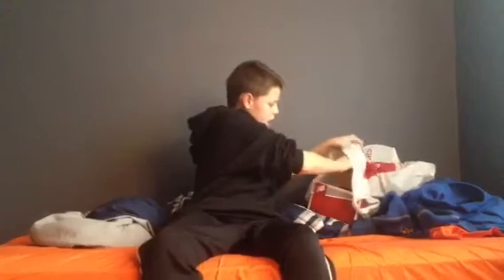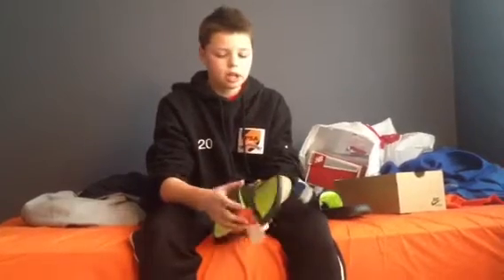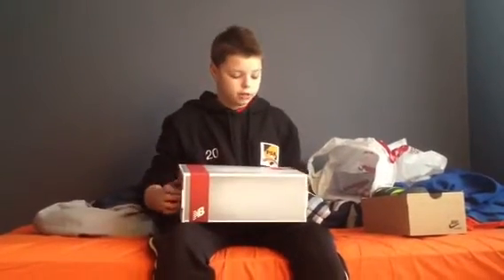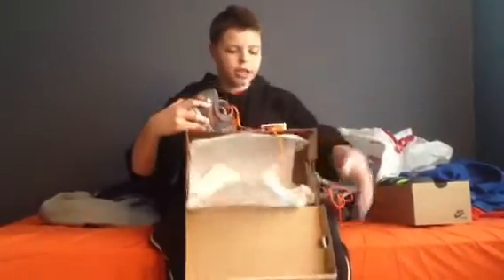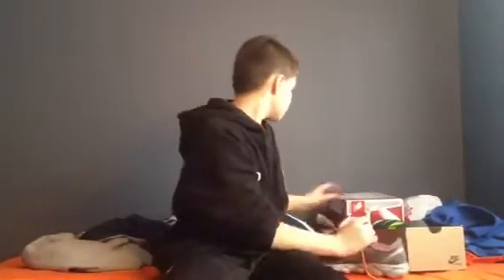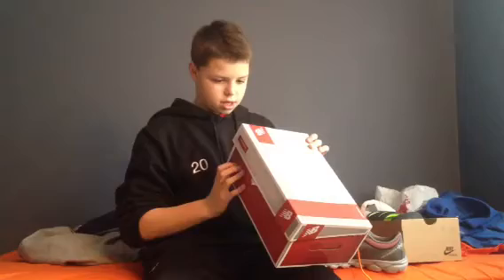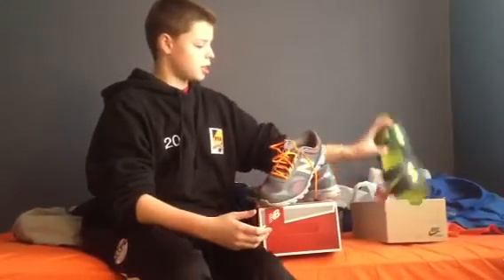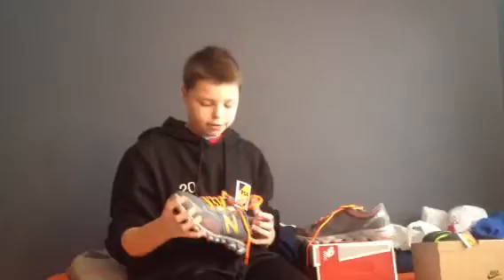Unboxing new footwear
Plz like and sub. Hope u guys enjoyed the vid. Thnx